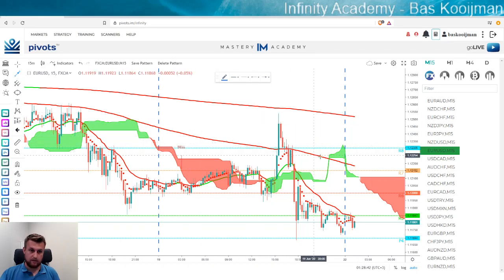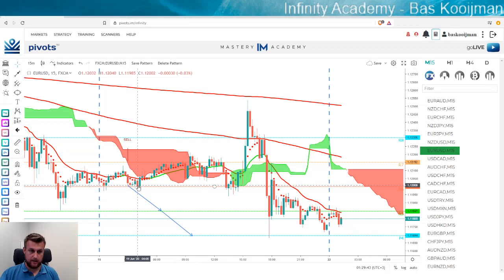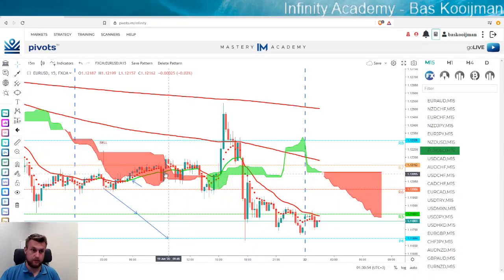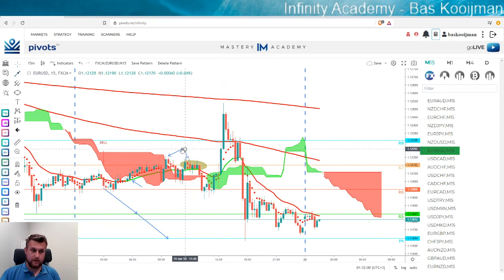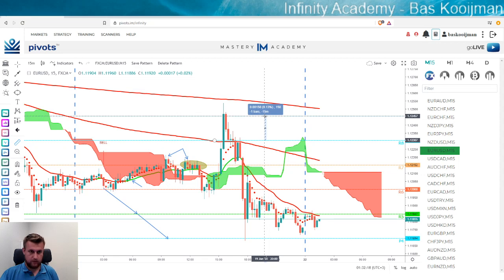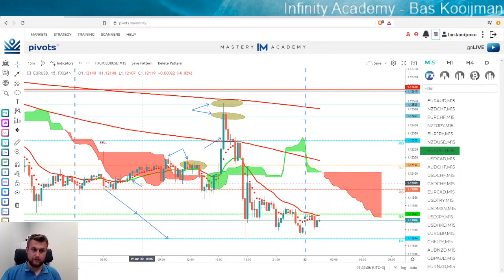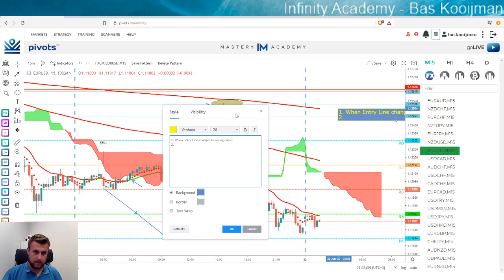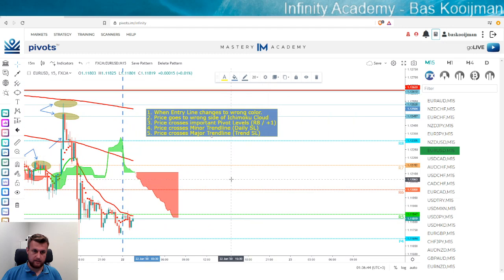Infinity Academy - 5 Ways of using a Stop Loss (Video 6)